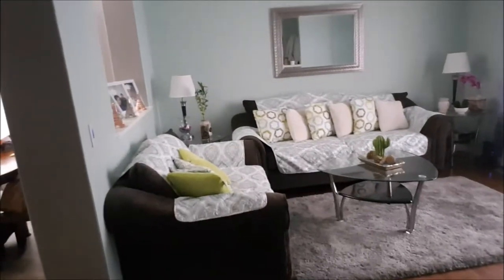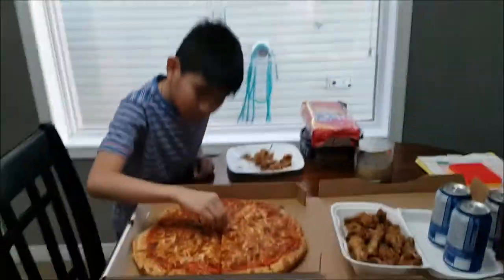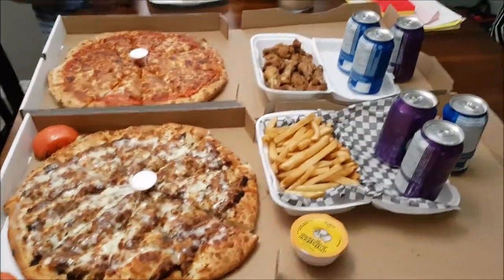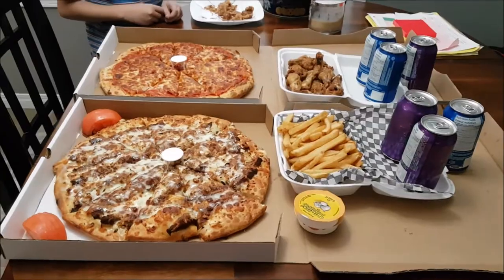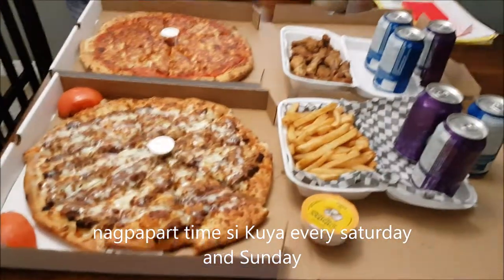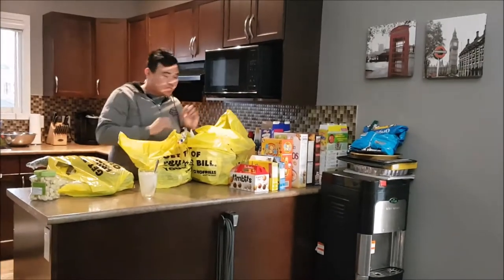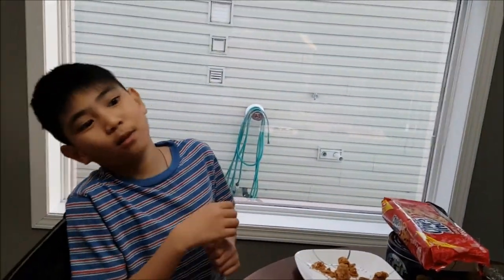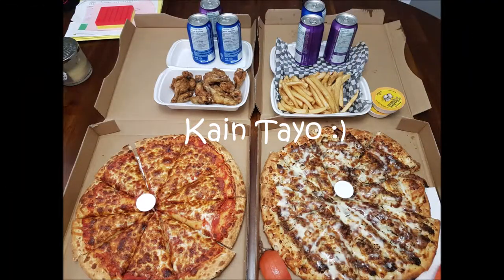gumawa ng beef siomai/ Naglibre si kuya :) /vlog#35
Hello mga beshies, nakakatuwa lang i share na ang panganay namin ay . na kami itreat kahit na in his simple way lang. He is currently working as a part time sa isang coffee shop. Guesto nya kasing magipon. Don't worry every Saturday and Sunday lang ang work nya and hindi full hours kasi student pa sya.